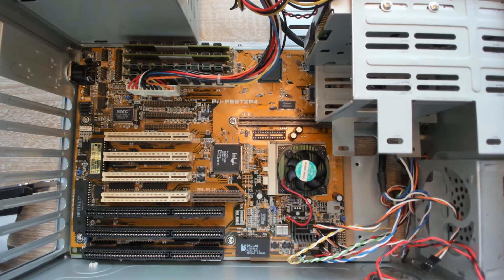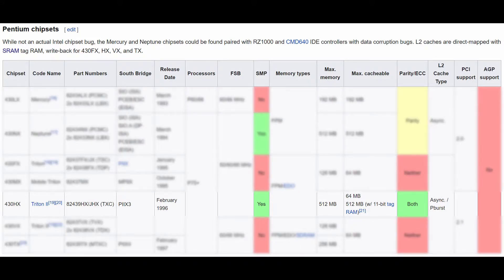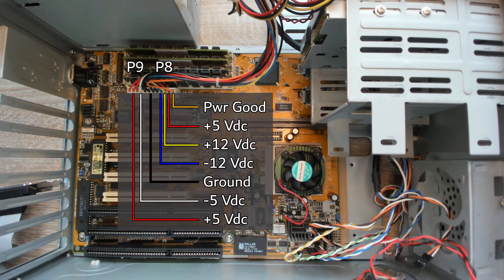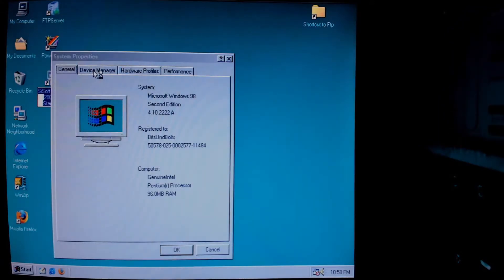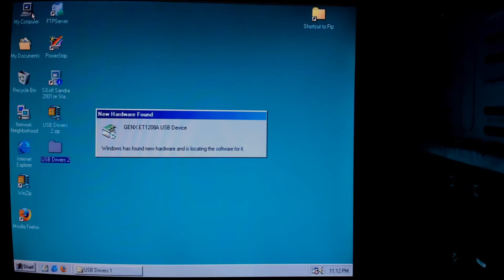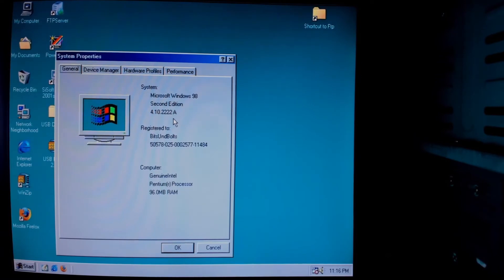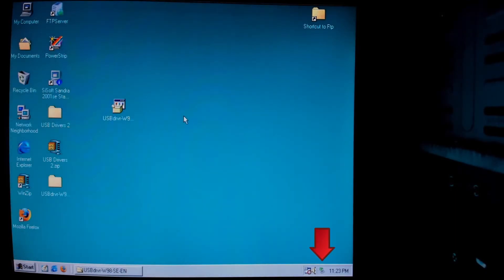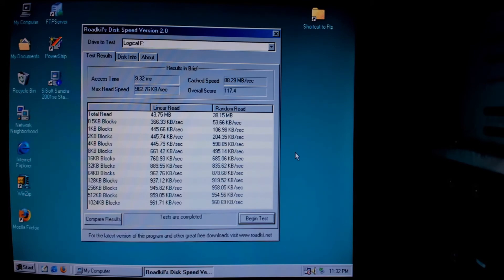ASUS P55T2P4 - USB: Enabled!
It is time to time to add a modern connector standard to the ASUS P55T2P4! Transferring data will be much easier from now on due to the addition of two USB ports! Interestingly, this board from 1996 already has a built-in connector for this purpose - no PCI card required!

The drivers I used for this project can be found